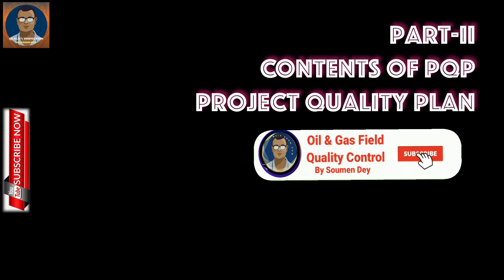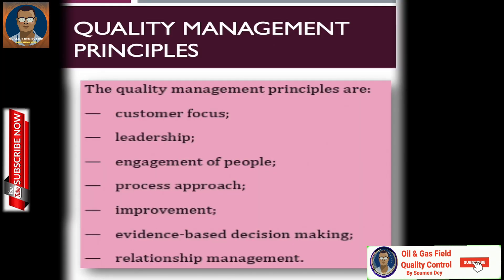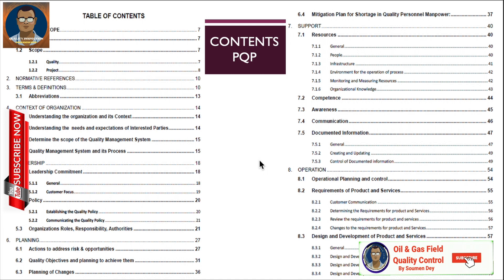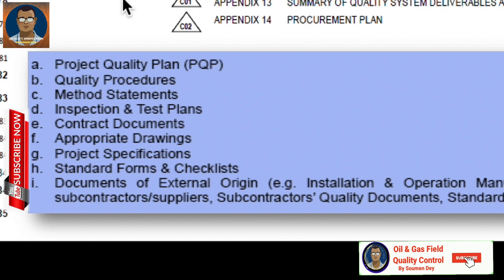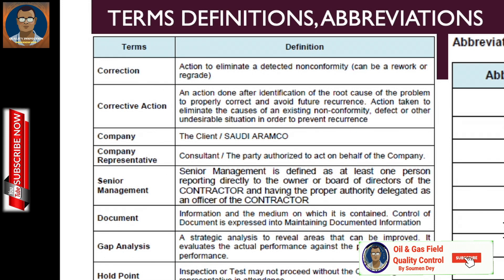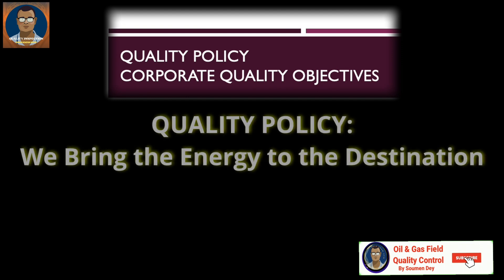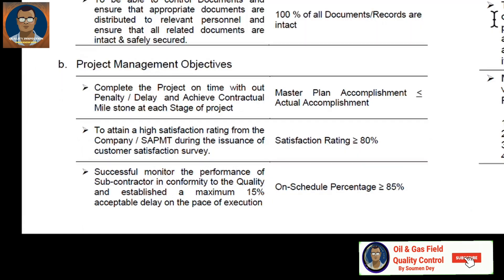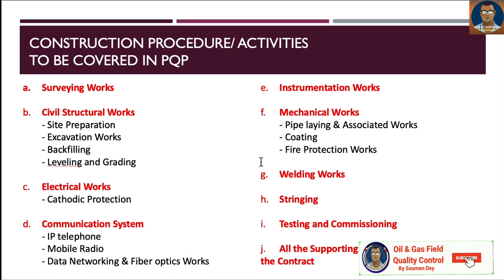What is PQP? What is QMS? What is PDCA Cycle?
All Contractors shall be an ISO9001 complied and certified COMPANY- who wants to take the construction work in Oil and Gas Field specially in Gulf countries like In Saudi Arabia.

To comply with all the mandatory 7 clauses of ISO 9001, and maintain own ISO certification, The QMS (Quality Management system) must be based on ISO 9001.
In this video I wanted to show you that any QMS/ PQP (Project Quality Plan) is following the same Index of ISO 9001 - Otherwise The PQP will be accepted by the Client.
Please let me know if you liked the content and need more detailed video in any of the topics mentioned here in brief.

▂ ▃ ▄ ▅ ▆ ▇ ▇ ▇ ▇ Open Me ▇ ▇ ▇ ▇ ▆ ▅ ▄ ▃ ▂

▬▬▬▬▬▬▬▬▬▬▬▬ FAQ ▬▬▬▬▬▬▬▬▬▬▬▬

1. Do You know how to construct Pipeline, Pipeline Construction Process Flow, How to Construct pipeline

2. How to prepare a WPS?  HOW TO PREPARE A WELDING PROCEDURE (WPS) Part 1 to 7-

3. DESTRUCTIVE MECHANICAL TESTS FOR WELDS TENSILE HARDNESS BEND IMPACT FRACTURE MACROETCHING CTOD WELDS

4. UNDERWATER WELDING & INSPECTION

5. PROCUREMENT QUALITY ASSURANCE AND CONTROL IN PROCUREMENT -

6. CALIBRATION of PRESSURE GAUGES AND RELIEF VALVES, DO YOU KNOW IN HOUSE CALIBRATION, CALIBRATION LAB

7. CATHODIC PROTECTION FOR PIPELINES, CP, ICCP, SACRIFICIAL ANODES, CORROSION PROTECTION OF PIPELINES

8. SELECTION OF VALVES, DO YOU KNOW BASIC PROPERTIES OF A VALVE?, WHICH VALVE TO BE USED FOR ISOLATION?

9. Do you know where are you going to work in Oil & Gas Field Construction? Familiar Code definitions.

10. Welding, welded Joints Type Design know how, Basic Processes, Advantage Disadvantage Applicatrion

11. Opportunities in Gulf Saudi Arab types of Job culture Salary OIl & gas field network terminology

12. Oil and Gas field exploration process flow know how

13. INTERESTING FACTS FOR FLANGES & FLANGE FACES?

14. What is POST Weld Heat Treatment, PWHT, Stress Receiving, WHEN WE DO PWHT? Dos & Don't s of PWHT